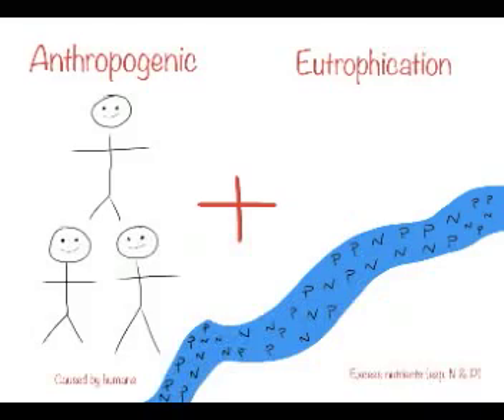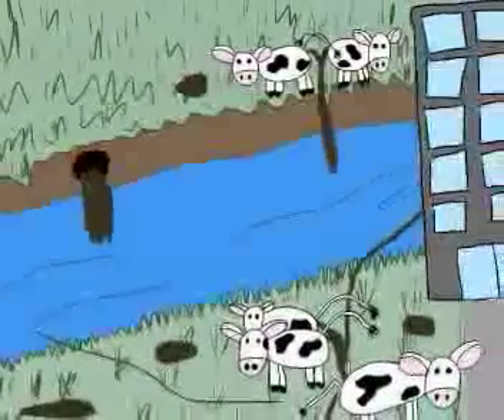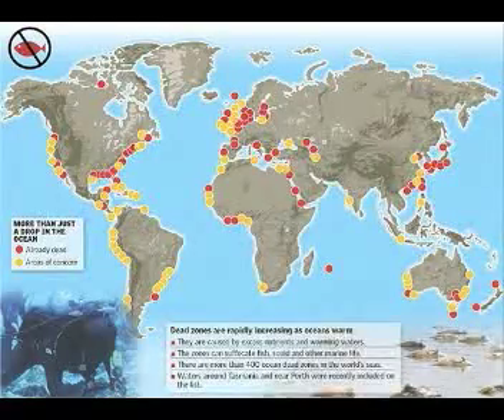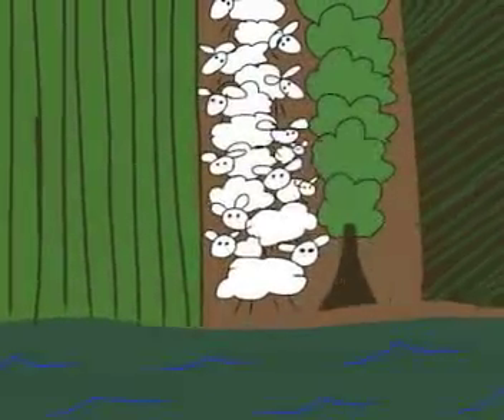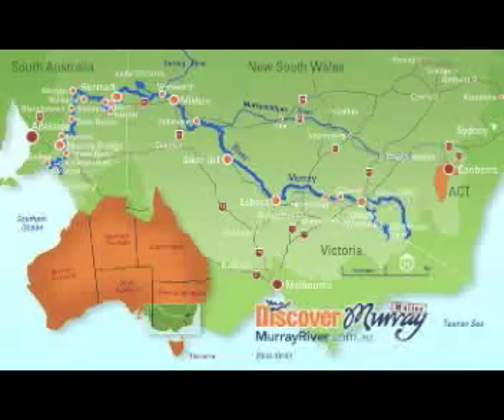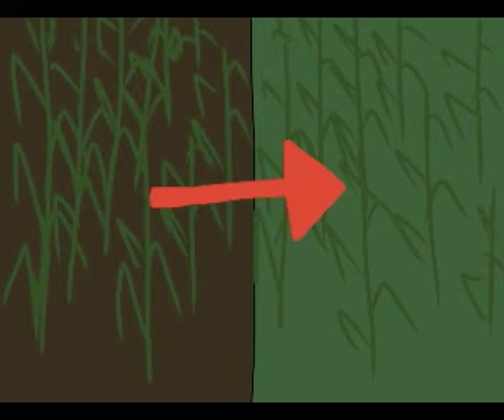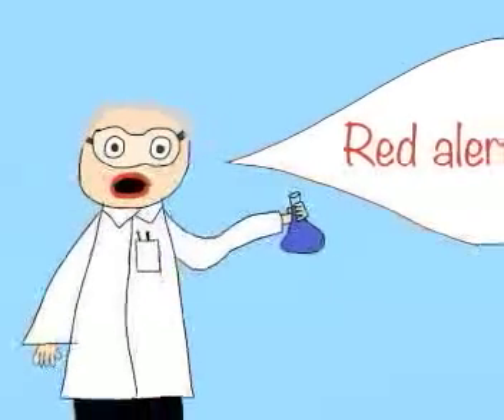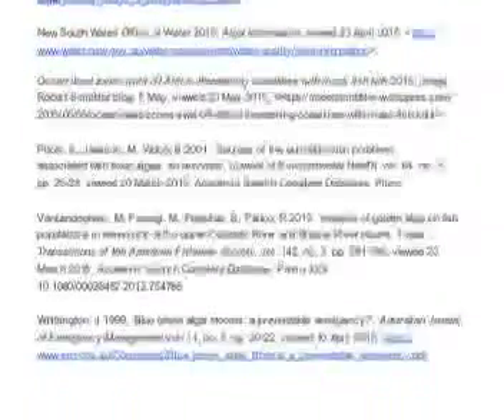Anthropogenic Eutrophication and Algal Blooms of the Murray-Darling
Learn how people are causing blue-green algal blooms through anthropogenic eutrophication, and some ways we are trying to stop it. This video was made as a university assignment.